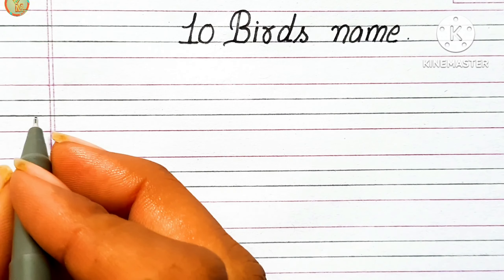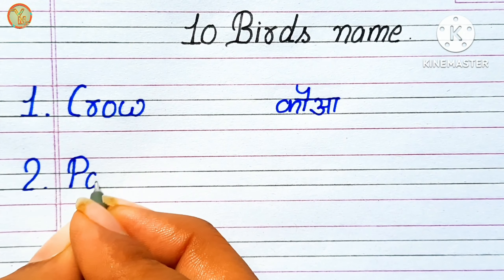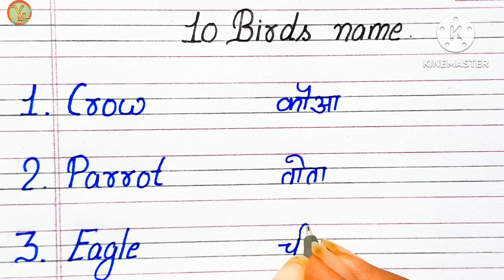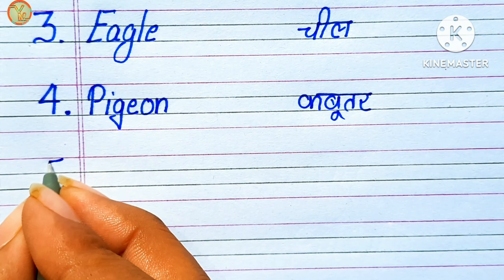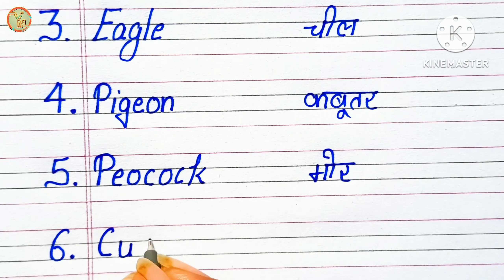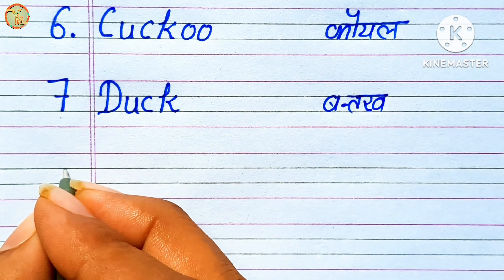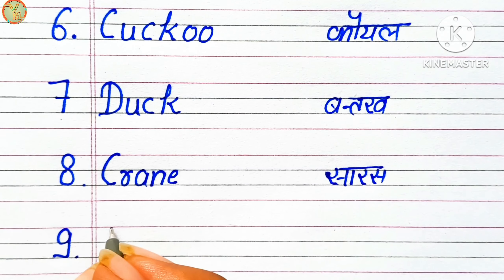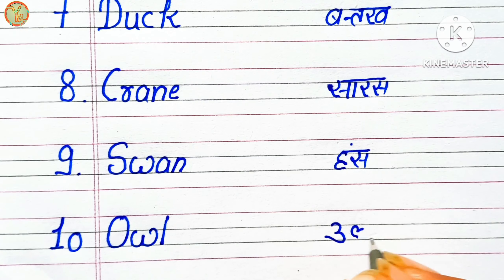10 Birds Name In Hindi And English | पक्षियों के नाम | pakshiyon ke naam ✍️✍️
HARE KRISHNA 🙏

अगर में अपनी इन videos 🎥 के माध्यम से आपको कुछ सीखा👩‍💻पाउ तो ही आप मेरे videos🎥 को like👍 ओर chennel🔥 को subscribe 🔔करे वरना आप comment✉️ कर के बताए 🤓कि हमारी कहा गलती 🧐थी 🥰🥰
आपका एक comment 📝हमे अपनी गलती सुधारने🛠️ में मदद करता है

आप हर रोज अपने जीवन 🕉️में नए english के words देखते 👀होंगे। और आपको लगता 🤔होगा कि इसका अर्थ (mean) मुझे आता होता ।तो में इसको ज्यादा अच्छी तरीके से समझ 👩‍🎓पाता ।अब आपको परेशान 😔होने की जरूरत नही🥳 है। में आपके लिए उन सभी words को बिल्कुल easy ways में समझाऊंगा।जिससे आपको कोई परेशानी 😔नही होगी.
इसके लिए आप chennel 🔔के Home (page) 📖पर जाकर playlist पर जाइये ओर (हर साल ) (हर महीने) (हर दिन) (हर घंटे) कुछ नया सीखे😎😎😎😎

Thankyou for Love and Support 😎😎

10 birds name in hindi and english
bird name
10 birds name
birds name in english
10 pakshi ke naam
pakshiyon ke naam 10
panshiyon ke naam

S-U-B-S-C-R-I-B-E  To My Channel "yoURMEan"-

thankyou for visiting my youtube channel 😊😊